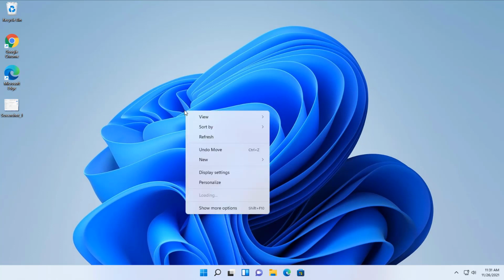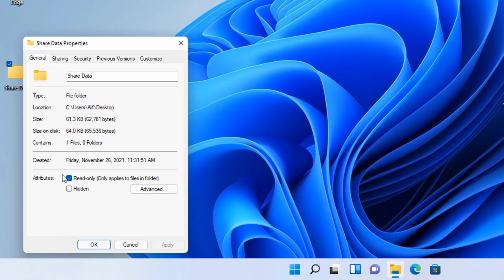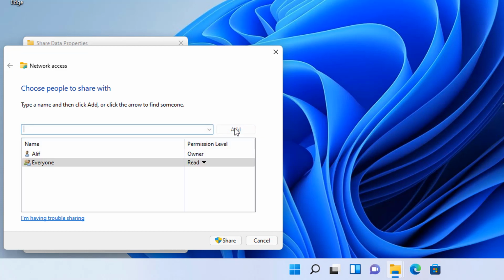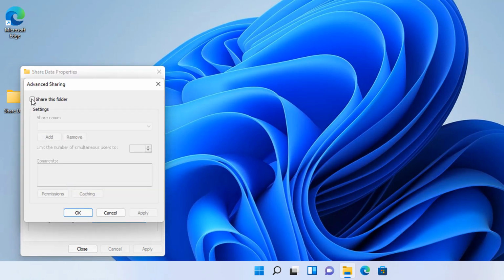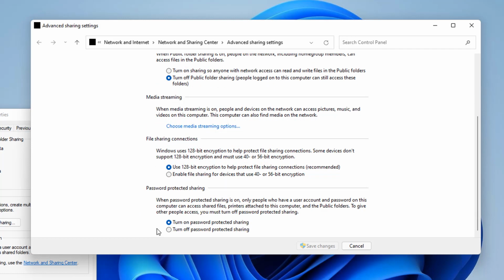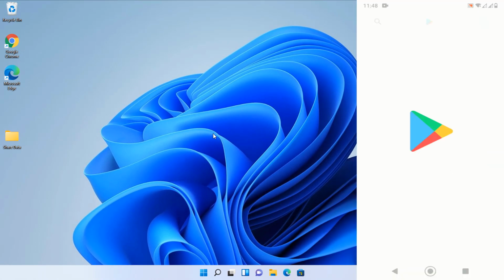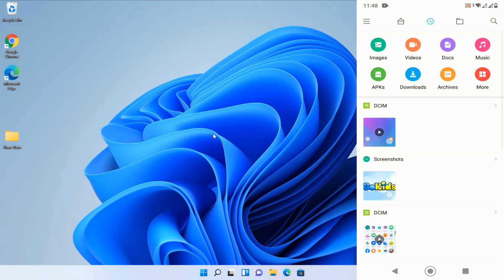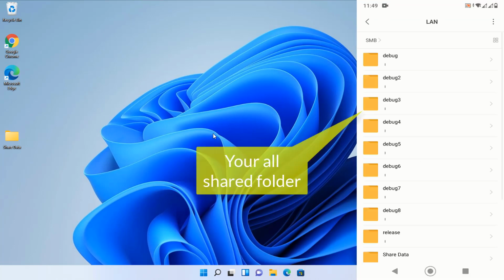Windows 11: How to Share File PC to Mobile via WiFi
Let's share your desktop or laptop files / folder into your android phone easy way. Just watch the videos how to share file pc to mobile via wifi. Windows 11 file sharing problem fix step by step. Thanks

Hope you loved this tutorials. If you have any feedback or suggestions please drop a comment to let us know. Thanks